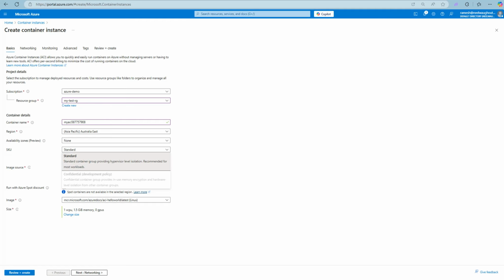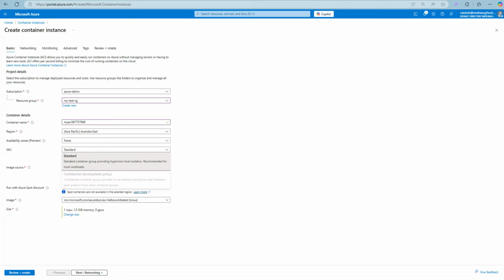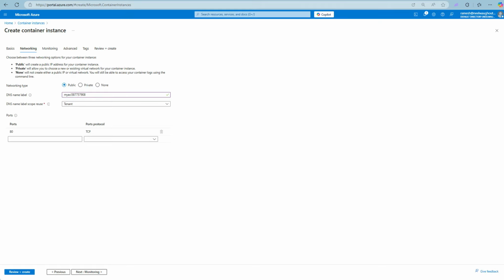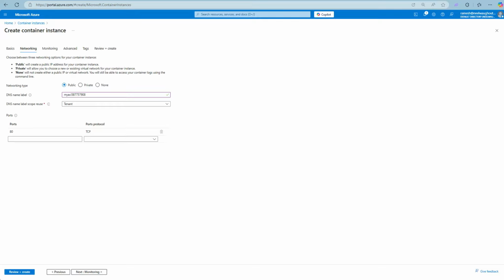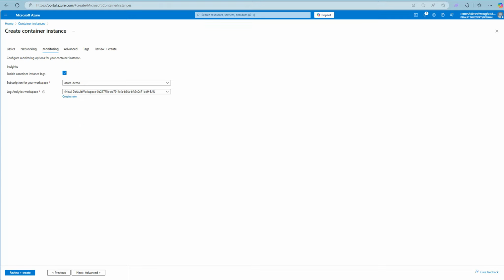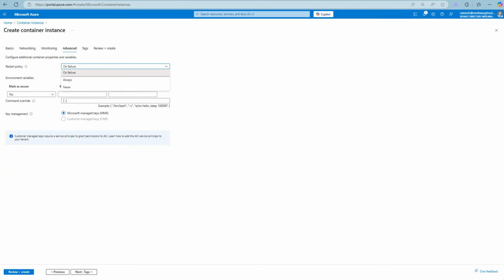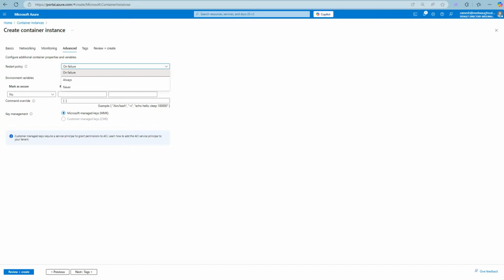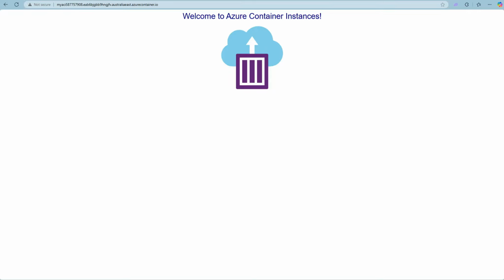Review ACI deployment & security elements